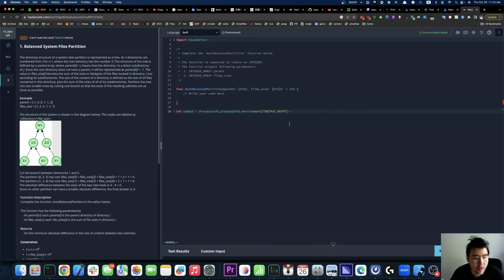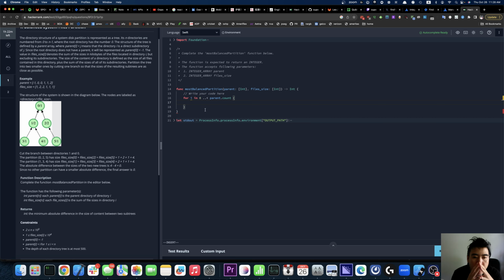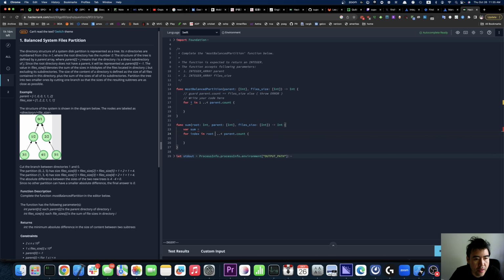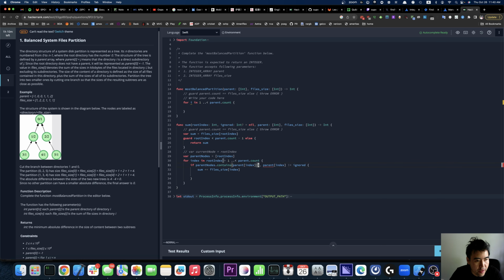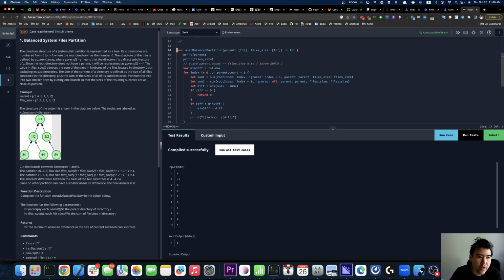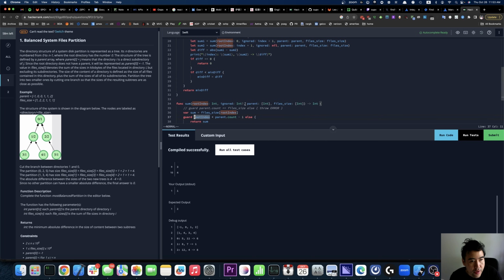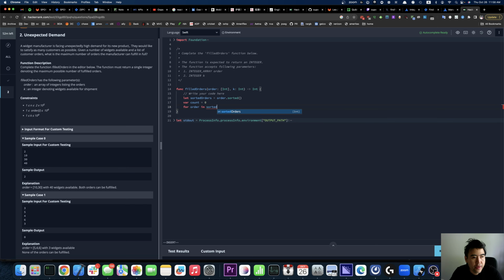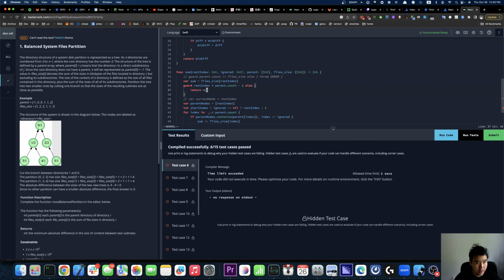HackerRank Problem Solving Basic Certificate